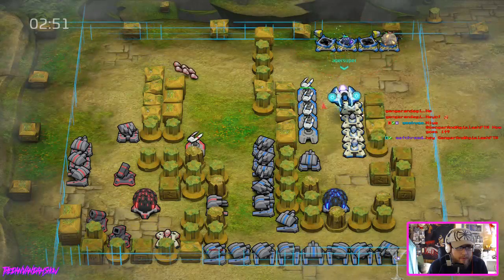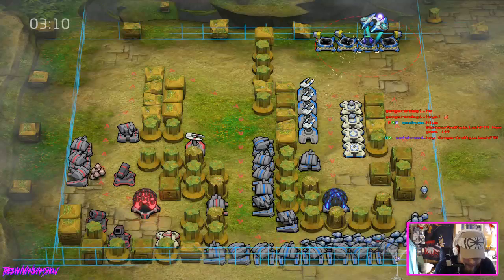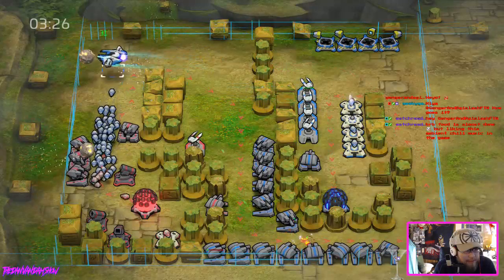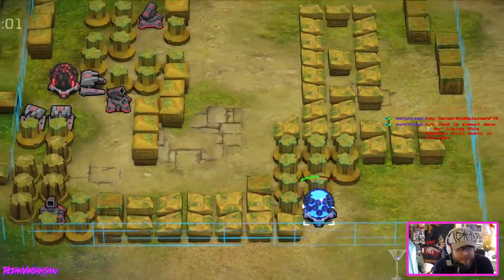Comet Crash 2: The Kronkoid Wars (PS4)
Building on the award-winning original, Comet Crash™ 2: The Kronkoid Wars is finally here. Test your wits with deep gameplay plus online and offline multiplayer battles and cooperative play.